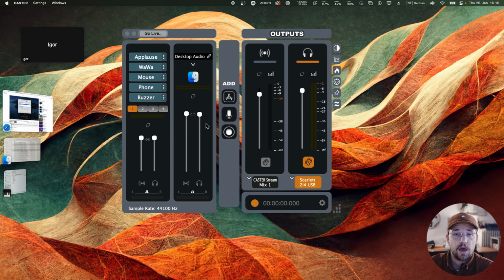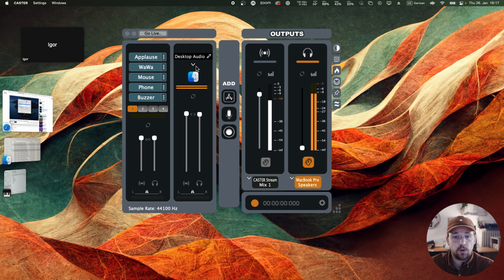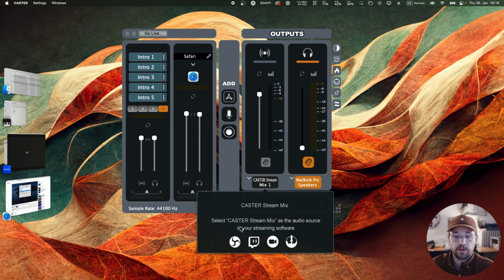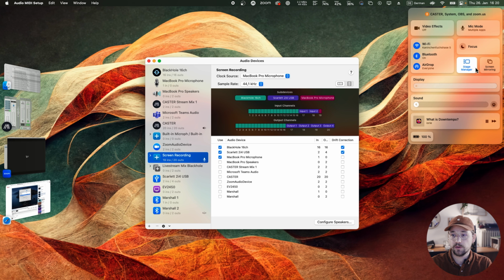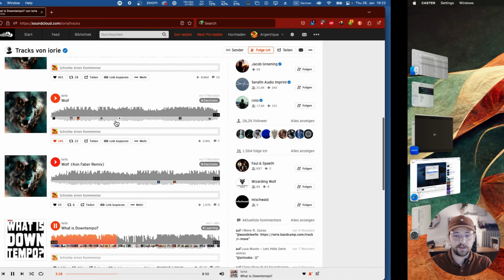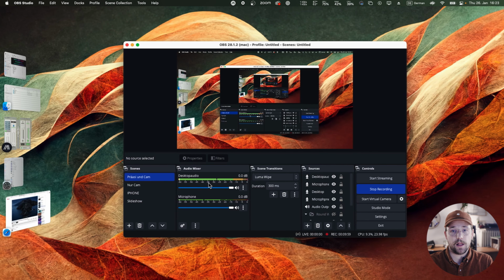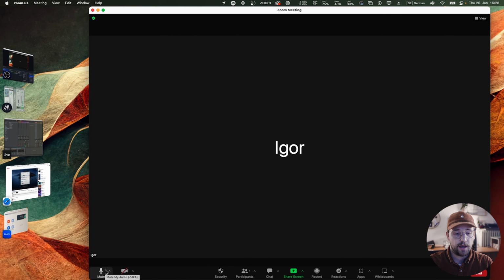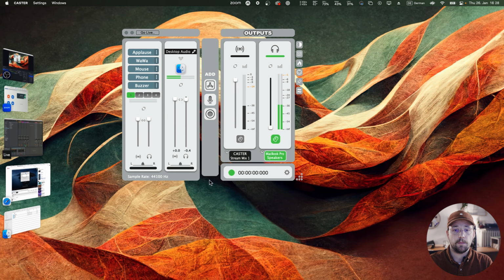UNLOCK Pro Level Audio FEATURES with this CASTER by Gingeraudio! (FREE TOOL)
Are you looking for a way to stream live video with pro level audio? If so, you're in for a treat! In this video, we're sharing with you a secret tool that will help you stream live audio with perfect quality and ease of use.

This tool is incredibly useful if you're looking to stream live video without any interruption. By adjusting the audio settings on your Mac, you can ensure that your live stream is sound and fury, signifying nothing! After watching this video, you'll be able to stream live audio with style and avoid any sound issues!

The included features of this app are great to unlock your audio management in mac os!
Combined with OBS this makes your Livestream or Screenrecord or even Online Meeting a very special experience!

Here you can find the Application Caster by Gingeraudio!